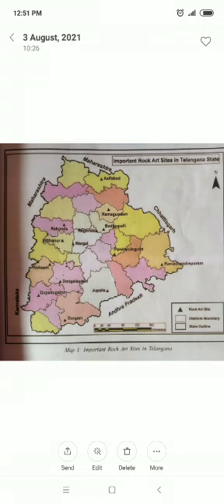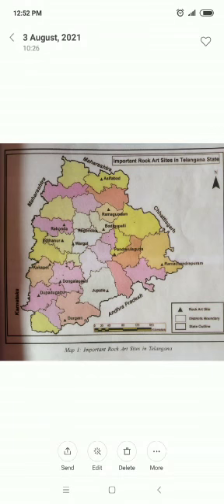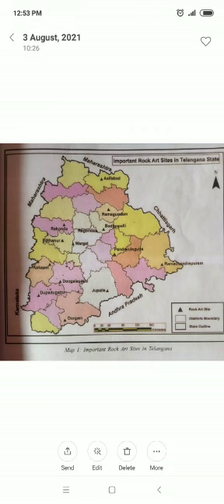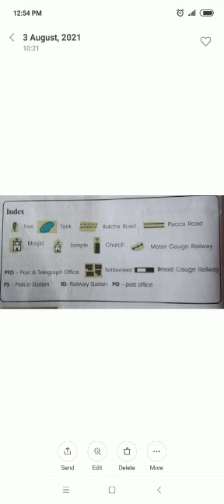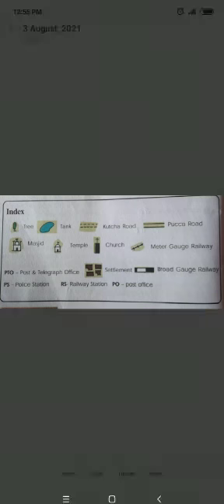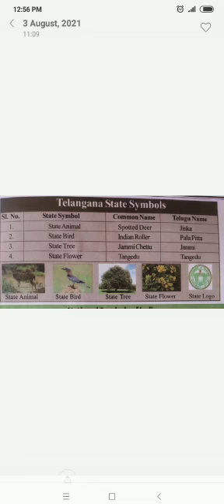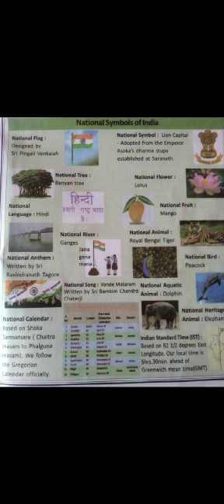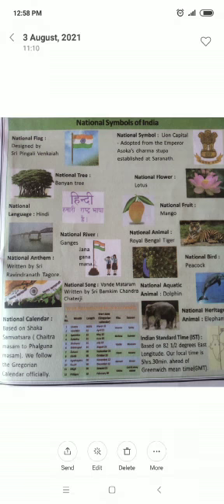6th class SOCIAL E/M 1st lesson Part-3 Discuss about symbols